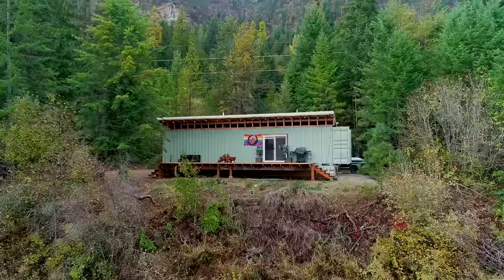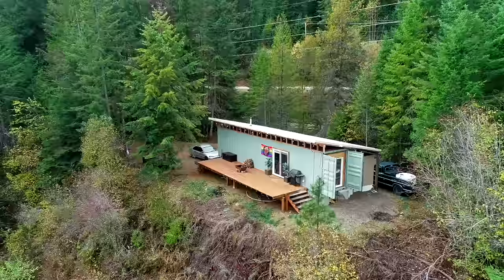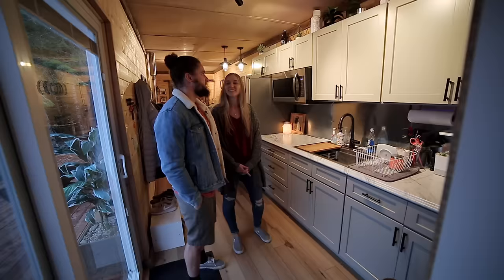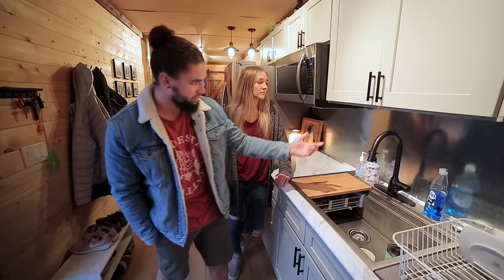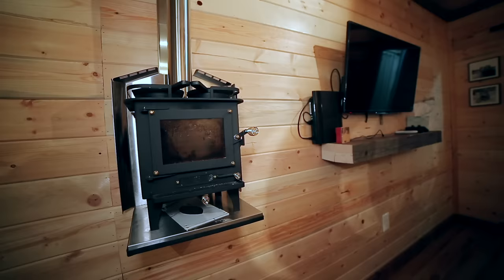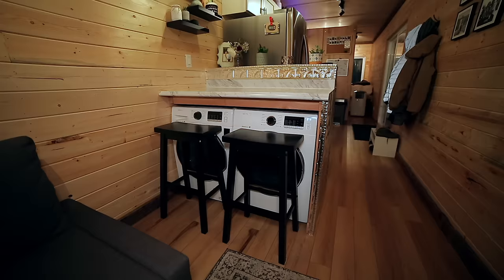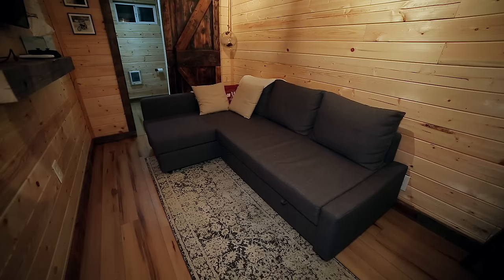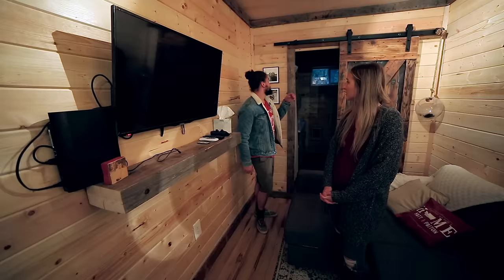Couple Builds Clever $20k Shipping Container Home with NO Experience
In our latest tiny home tour, we share a cozy modern DIY shipping container home on a dreamy waterfront location in northern Washington state. Matt & Paiton are a young couple with no building experience who decided to put down roots and build a tiny house to save money and invest in their future. Previously, they had a simple school bus conversion.

Within a year, they built a 45-foot high cube shipping container home conversion on their developing 5-acre homestead with stunning river views.

Impressively, their tiny container home itself cost only $20,000, due to the clever use of free and low-cost salvage and reclaimed materials. They secured a low-interest lot loan for the land. Now their monthly payment is still $300-400 less than renting a local one-bedroom!

👉 And for more of their tiny home lifestyle, follow them on Instagram

New to our Channel? Welcome! We are Alexis and Christian, the creators behind Tiny House Expedition. 🚚🏡💨 After falling in love and building our 130 sq ft tiny house on wheels, we hit the road to explore the tiny house movement. Brief backstory

👉🏡 Weekly: TinyHome Tours & Stories and How-Tos